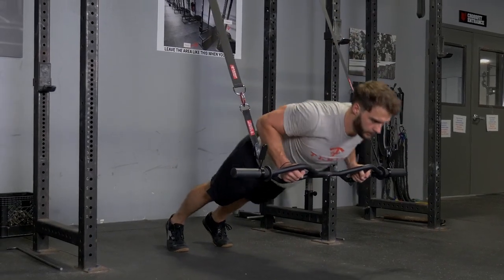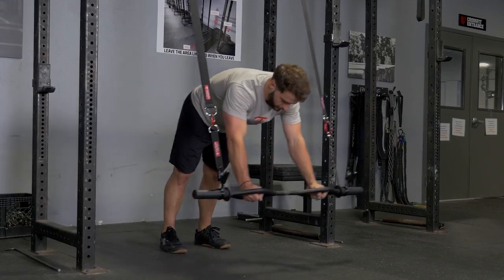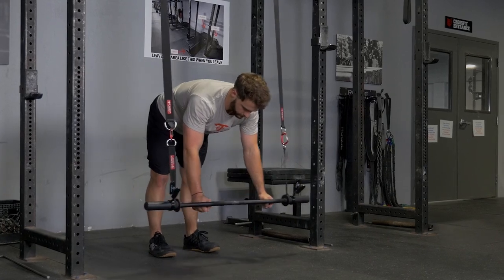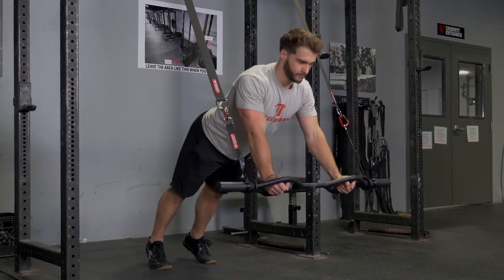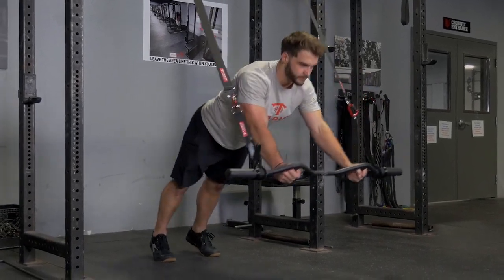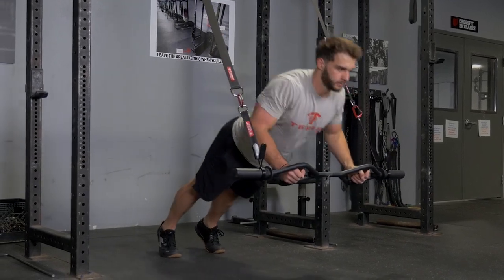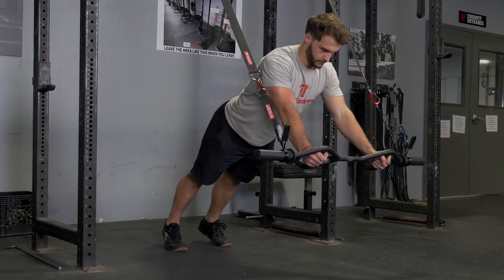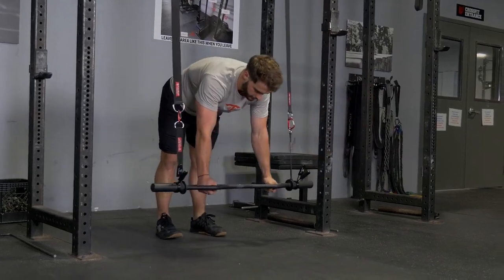Suspended Roll-Out and Push-Up w/ the Original TGrip Bar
This is a complete upper-body exercise that includes core work, stability work, chest, shoulder, and triceps work. Use the Hammer Grip to keep your joints in a neutral position.